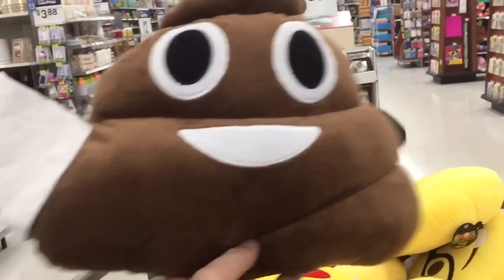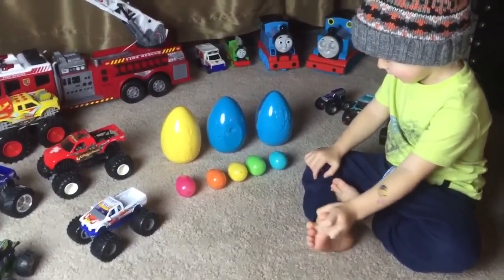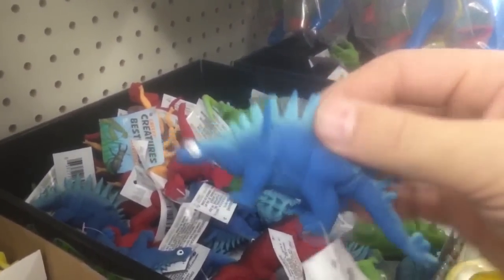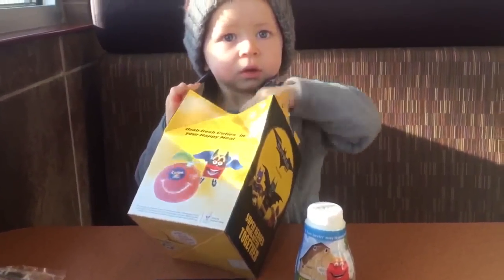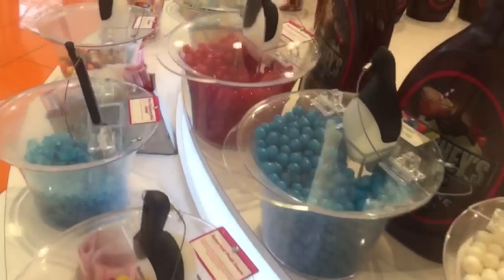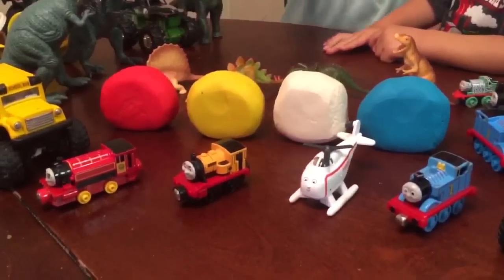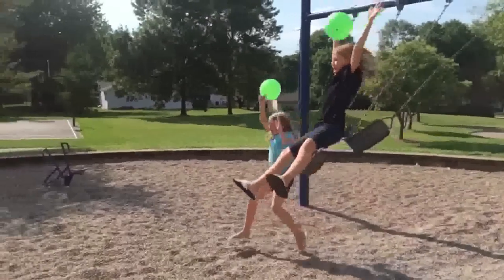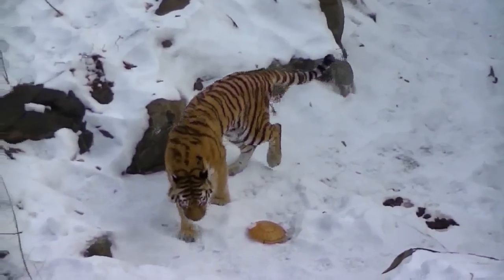Learn Colors with Truck Surprise Egg for Kids! Learning Video Compilation for Children